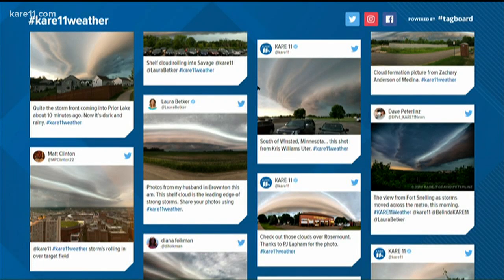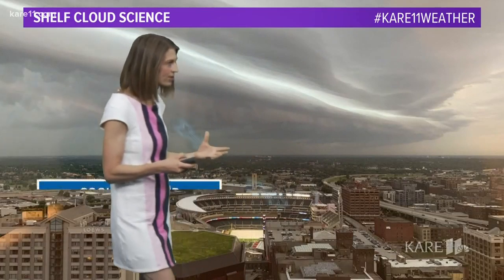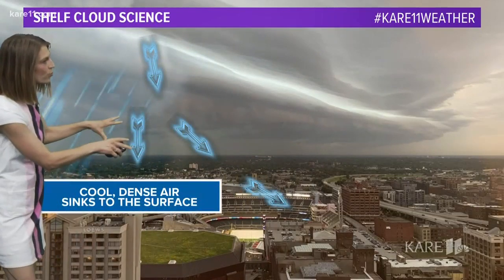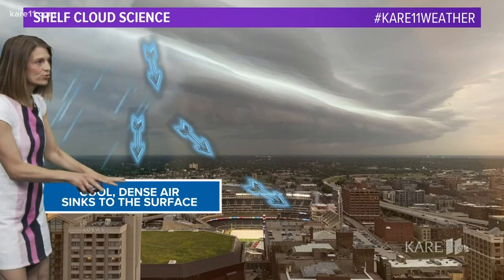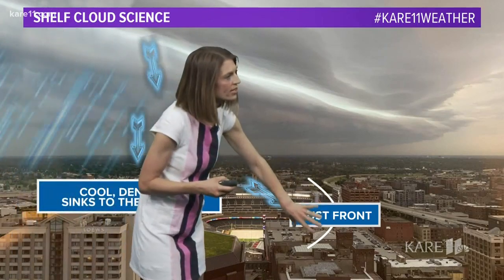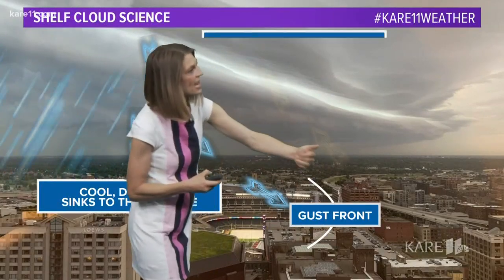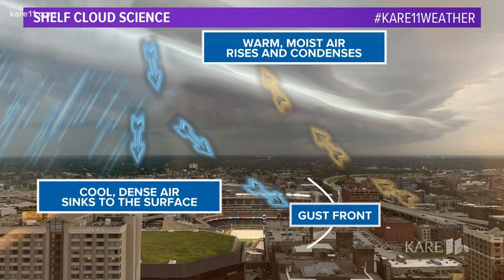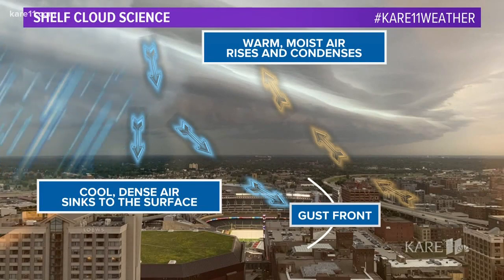The science behind shelf clouds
Morning storms on Thursday brought us a classic example of a shelf cloud. Laura Betker explains the science behind this type of cloud.